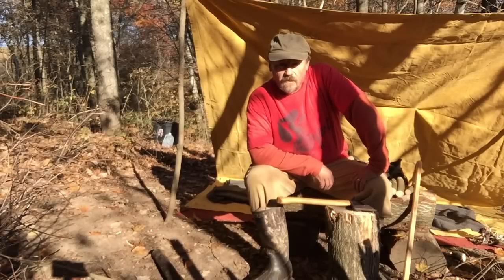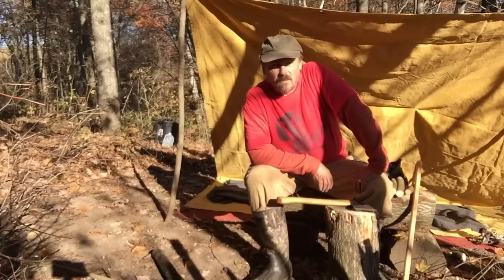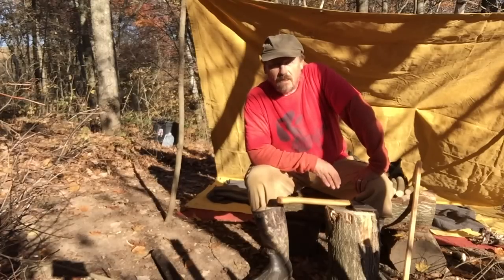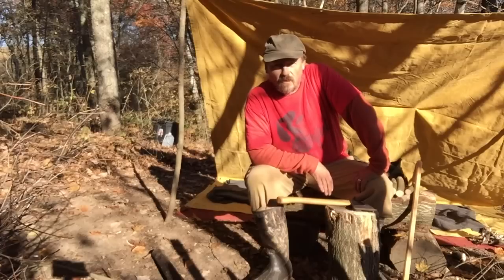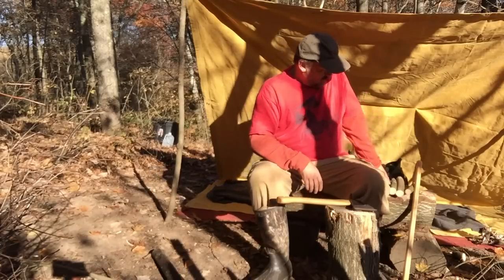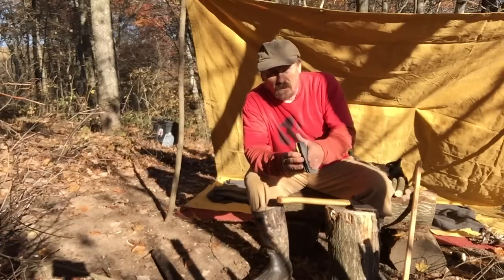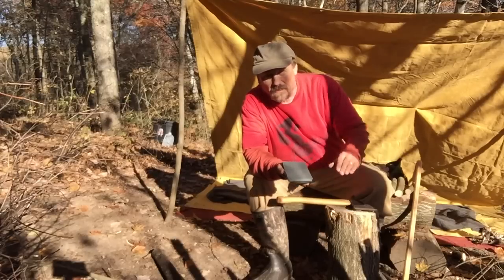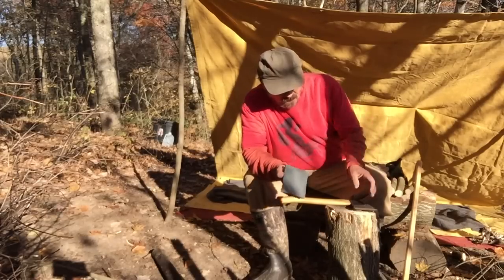Maintain and edge on your hatchet in the field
Simple way to maintain and edge on your hatchet in the field takes very little time to keep the edge in good shape.